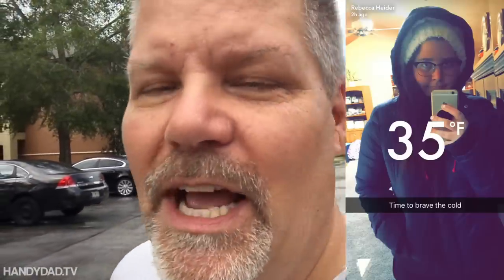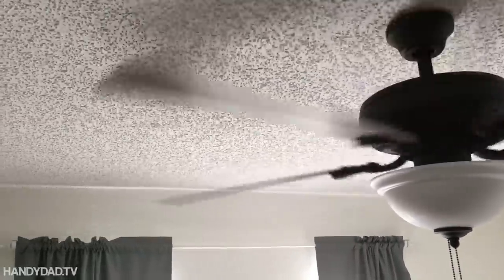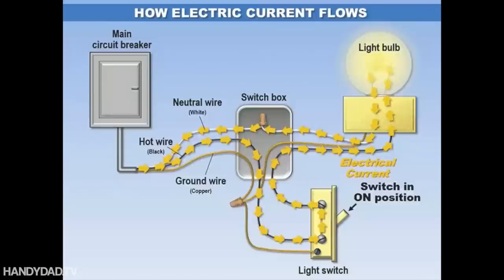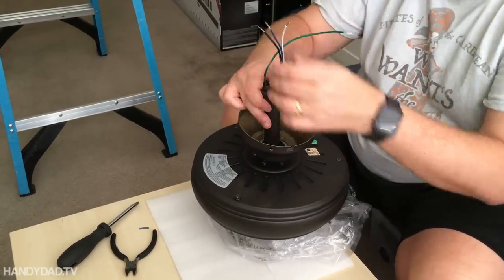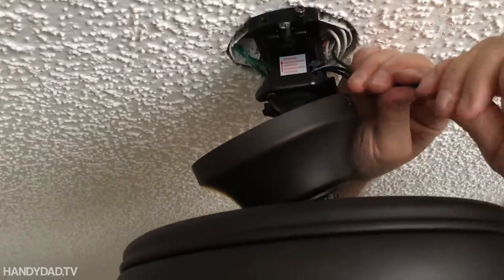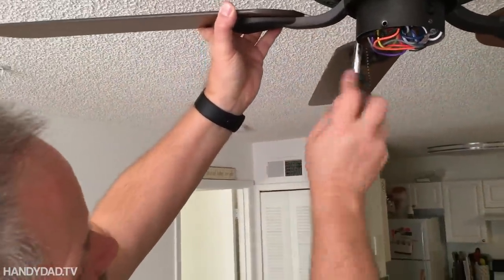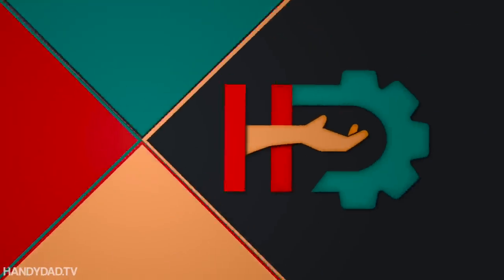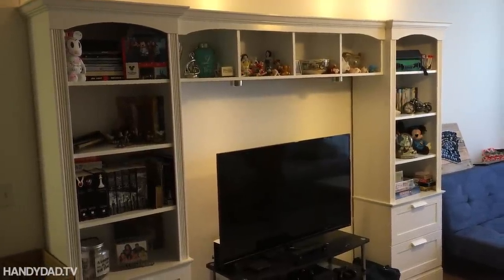Ceiling Fan Installation for Renters and first-time Homeowners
Who ever heard of an apartment in Florida that doesn't come with ceiling fans? It didn't come with the fans, but luckily it was pre-wired for them. In this video, I travel to Orlando, FL, to install a couple of ceiling fans in my daughter's new apartment. I show you what to look for, how to assemble the fan, and how to take it with you when you move out. Or leave it there if you're a homeowner.

The best selection of fans is Amazon